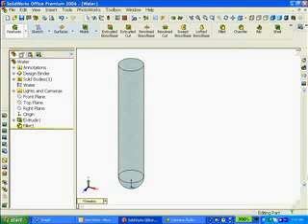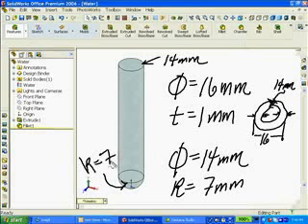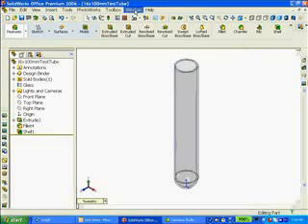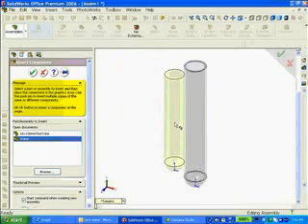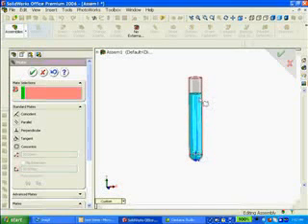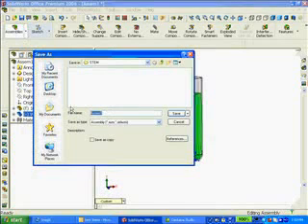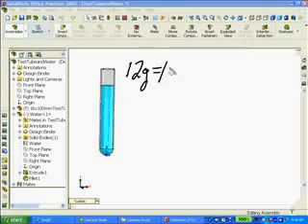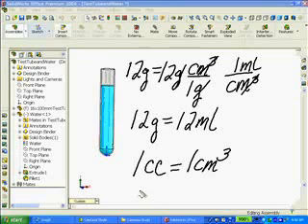SolidWorks 3D CAD Lesson Water in Tube Chemistry Geometry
This lesson develops the water required to fill the glass 16x100mm test tube. Water is a liquid and takes on the same shape the inside of its container. The inside diameter is 14mm. The Fillet radius is 7mm. In a laboratory, the working sample volume of water cannot be the same as the overall height of the test tube (the sample would spill during human or robotic intervention). Create the water as a separate part to fill the glass test tube. Determine the volume of water and its height from the top of the tube.

This is a SolidWorks Lesson Plan and Tutorial developed by Marie Planchard for use by Students, Eductors and Teachers for Instruction and Demonstration to reinforce Education of SolidWorks 3D CAD Mechanical Engineering Design Software.